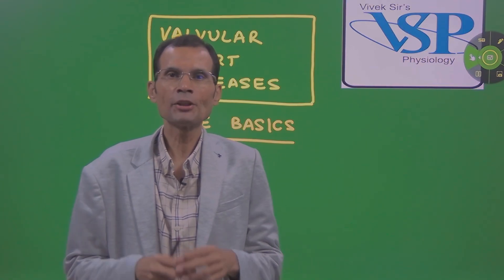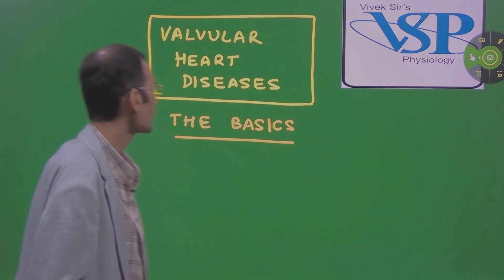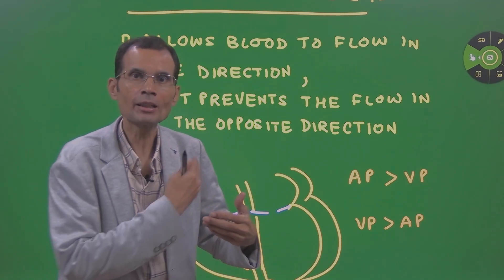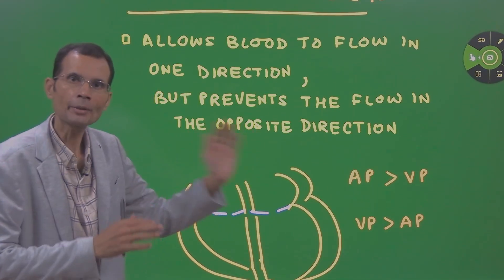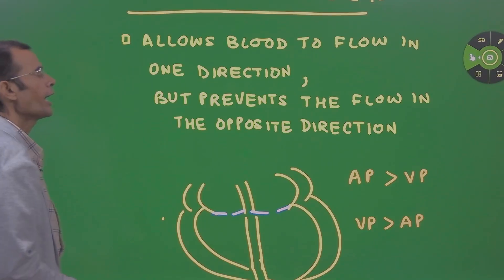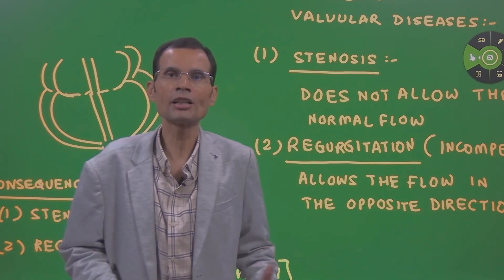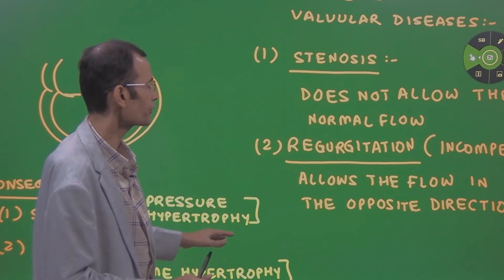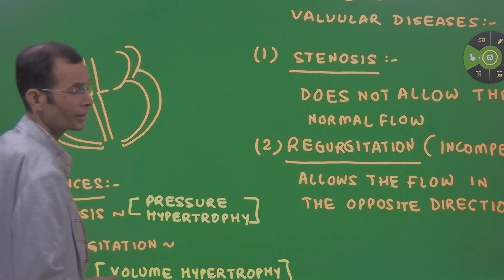Valvular Heart Diseases Explained | Stenosis vs Regurgitation | Cardiac Cycle | MBBS • NEET • FMGE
Cardiology begins with a strong foundation in cardiovascular physiology, and valvular heart diseases are a must-know topic for every medical student.

Valvular heart diseases such as stenosis and regurgitation are frequently asked as:
• Short notes in 1st MBBS
• Clinical applications in cardiac cycle questions
• High-yield concepts for NEET PG, FMGE, NExT, USMLE, and PLAB

In this video, Dr. Vivek Nalgirkar explains:
✅ What are valvular heart diseases
✅ Difference between stenosis and regurgitation
✅ Physiological and clinical significance of valve lesions
✅ How these concepts integrate with exam-oriented answers

This video will help you understand concepts clearly and write better answers in exams, especially when physiology meets clinical medicine.

👉 Ideal for MBBS students, interns, and PG aspirants.